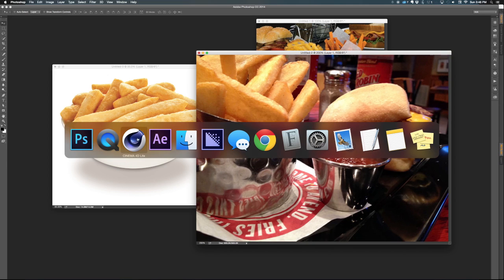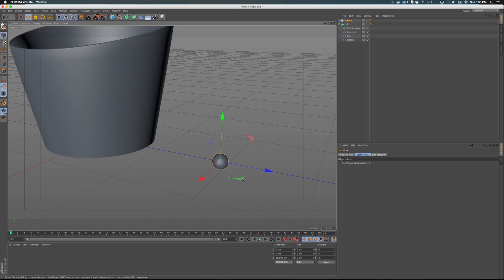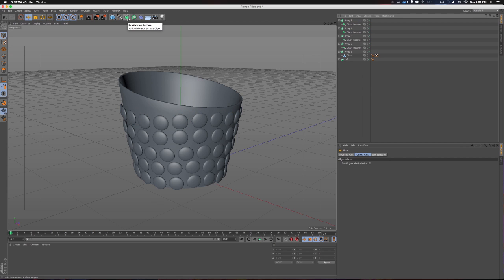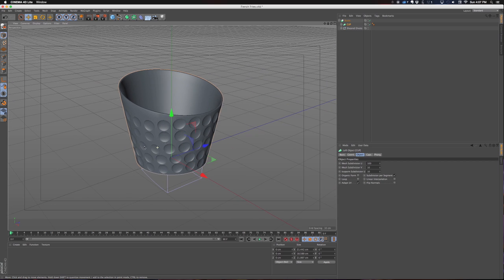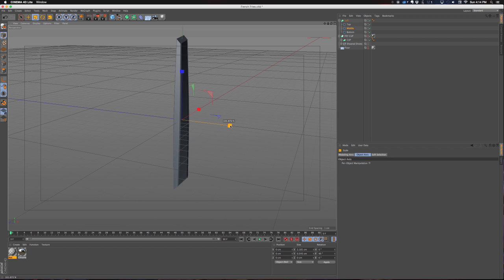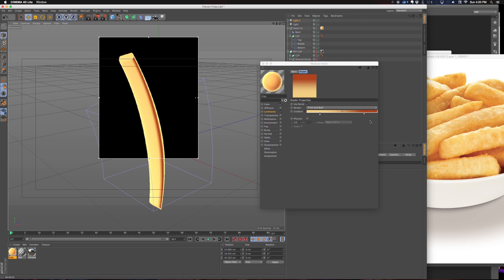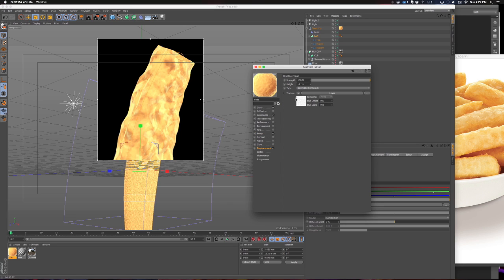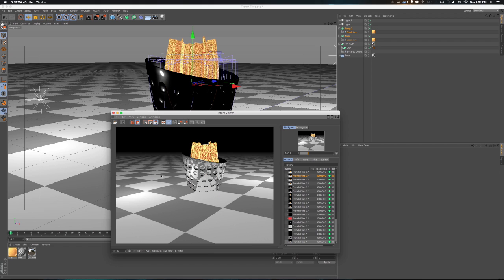Red Raven Fries Tutorial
In this video, I'll show you how to combine the Loft NURBS and the Boolean NURBS to create a chrome cup with divots. Then I'll show you how to create multiple steak fries complete with realistic textures.